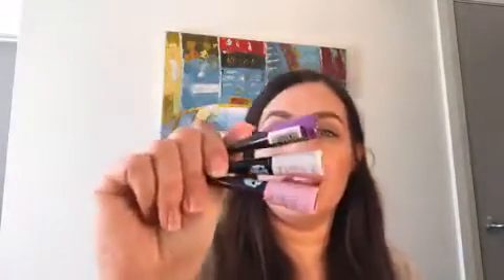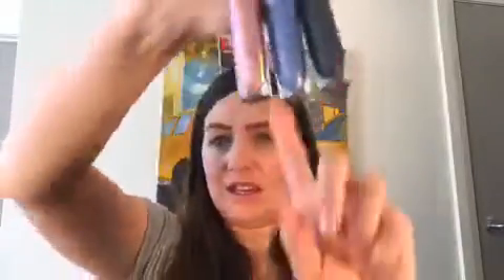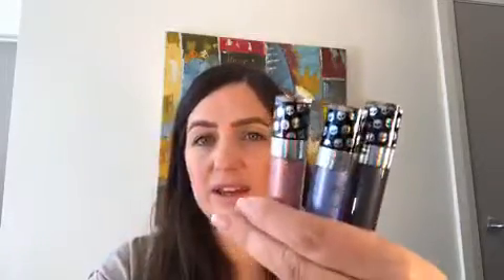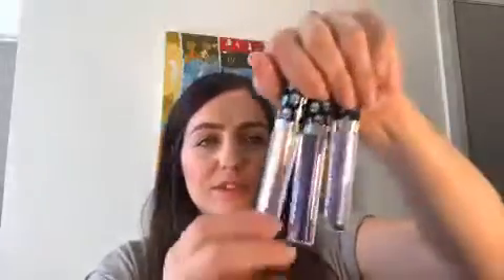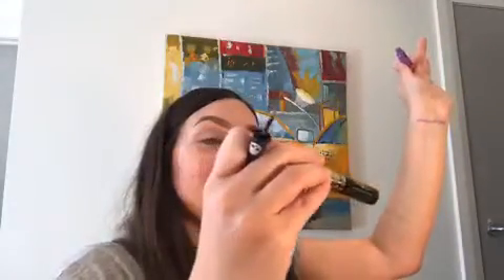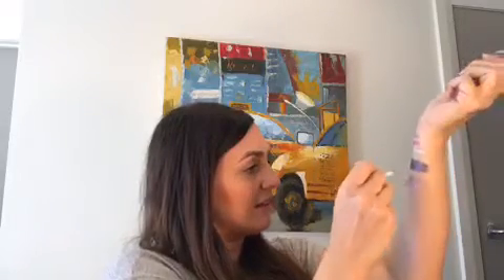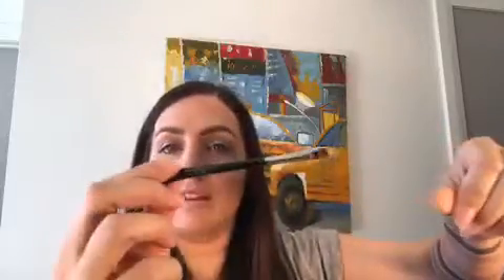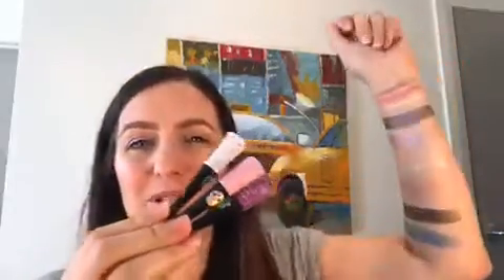Gothographic Swatches and First Impressions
Watch me swatch and test out the Wet n Wild Gothographic collection  on live stream.